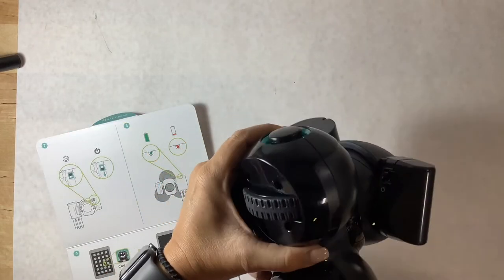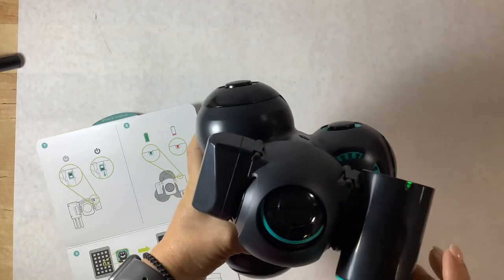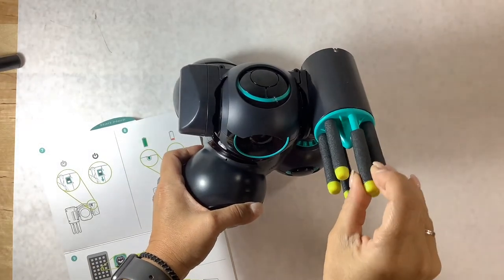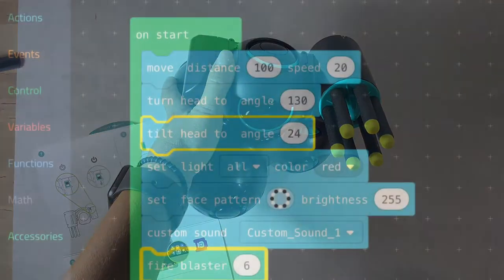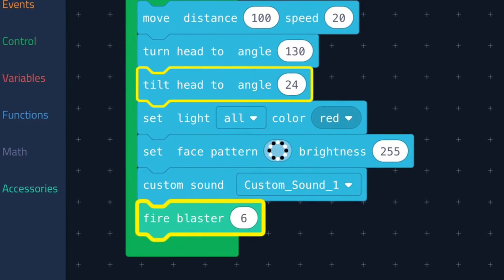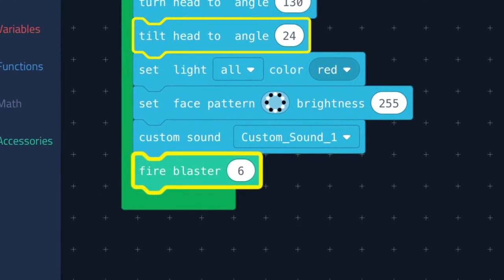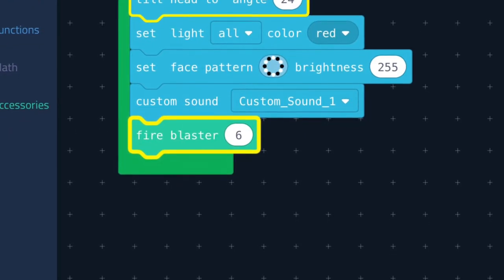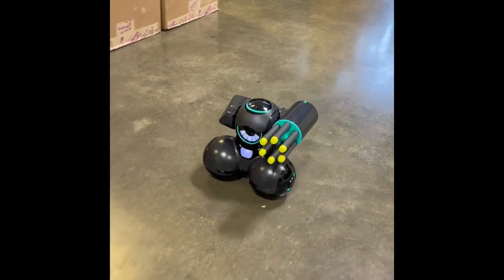Blaster for Cue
1st Maker Space describes the CUE Blaster components and how to use the accessory.